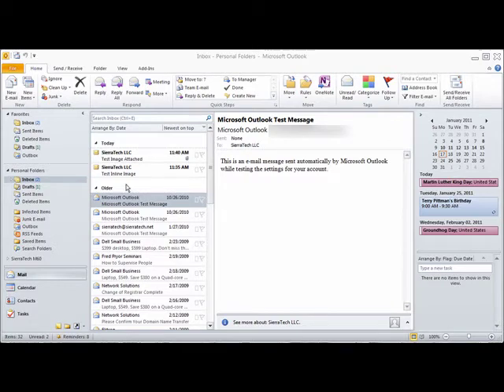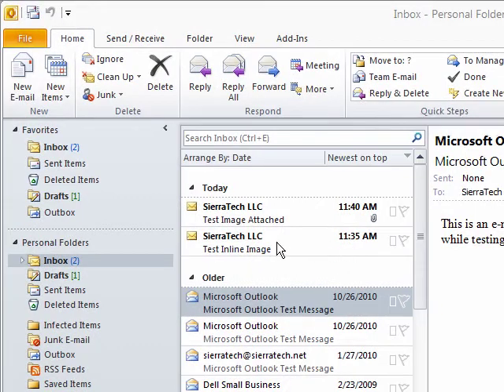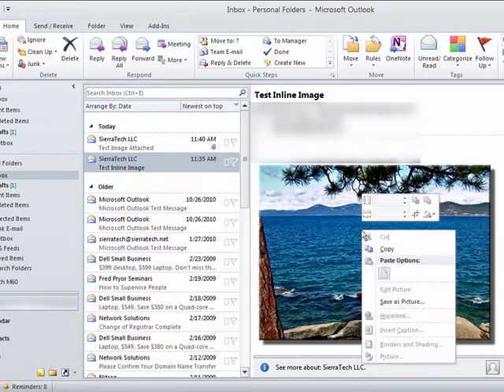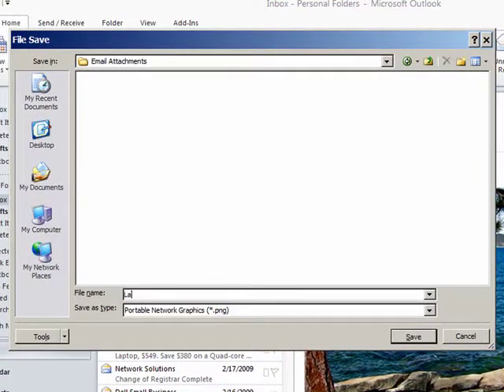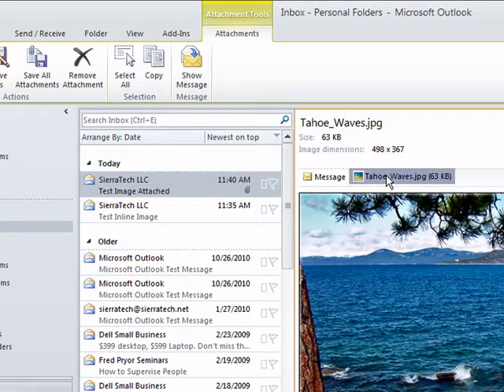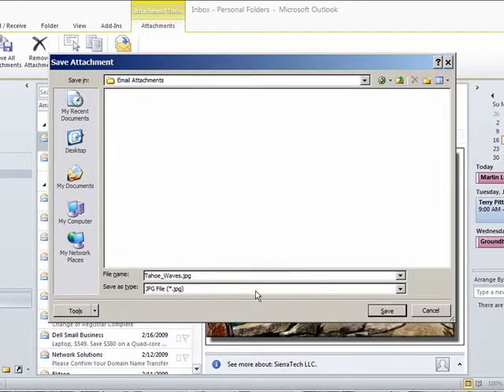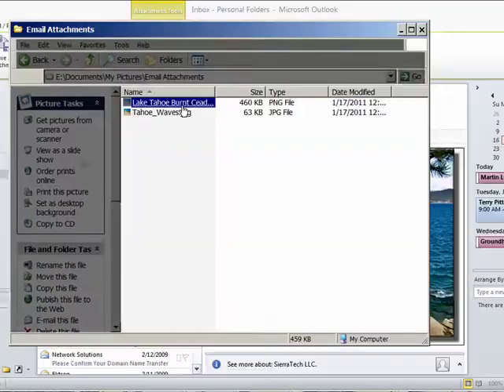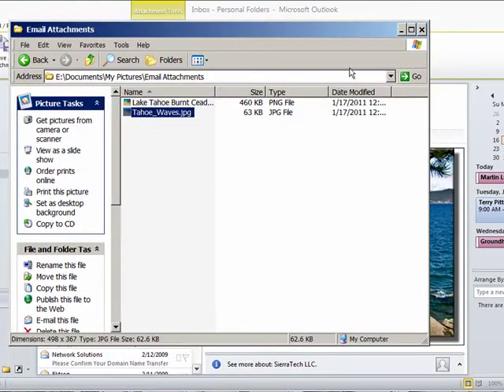How to Save Embedded In-Line Image or Attached Picture to Computer Outlook 2010/2007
There are two ways photographs can be sent in an email. This video shows how to save a picture that has been embedded in the email (image can be seen in the email) and not as an attachment. It also reviews how to save an attached image as well. This video is made for viewing on small screens (Facebook & mobile phones). There is a Hi-Definition Version also available to view full screen on computer (no zooming). for additional tutorial videos.